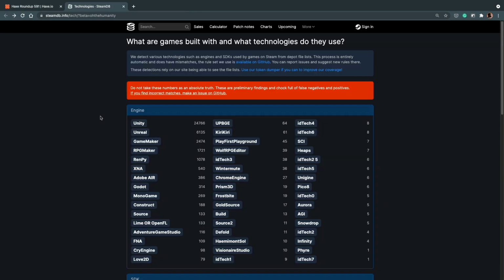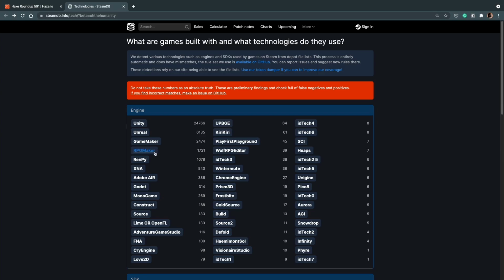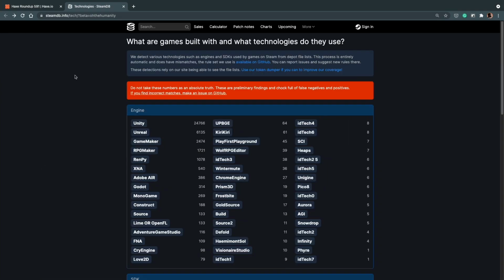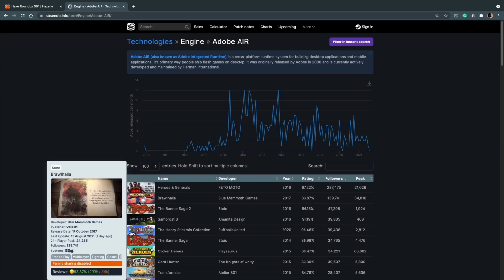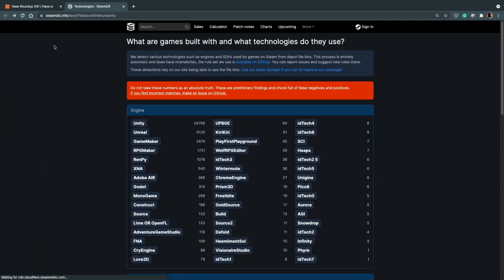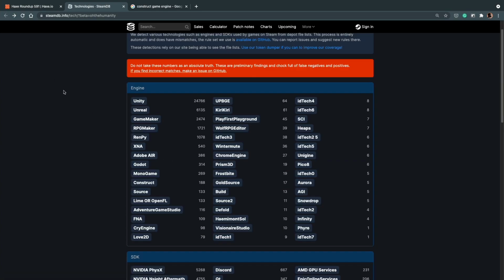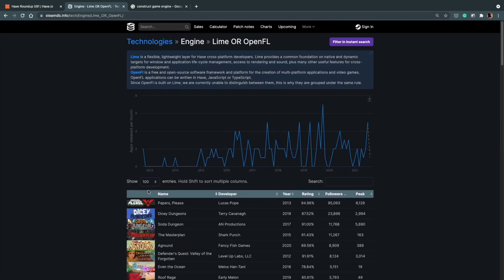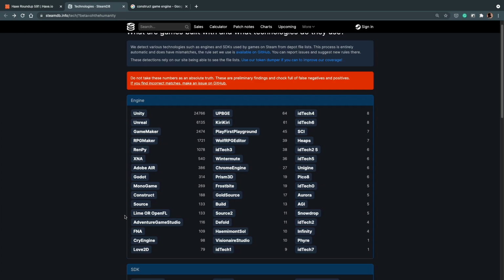How popular is HaxeFlixel on Steam? Top game engines on Steam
In this video, I go through some of the top game engines on Steam and see where OpenFL/Haxeflixel sits on that list. It's much higher than you think it will be, well, not too high 😊